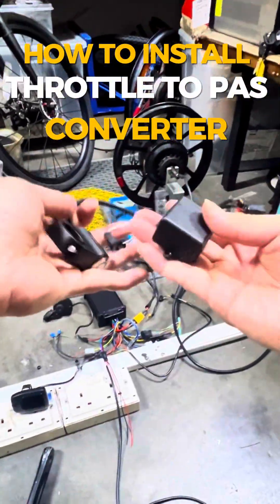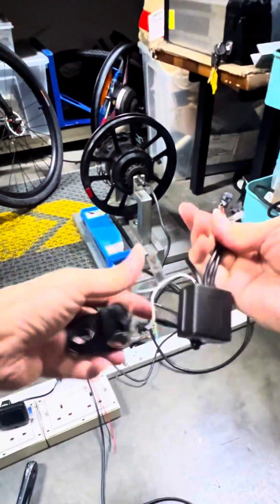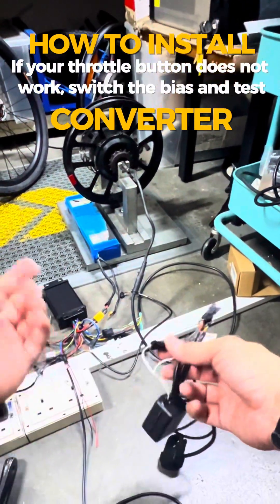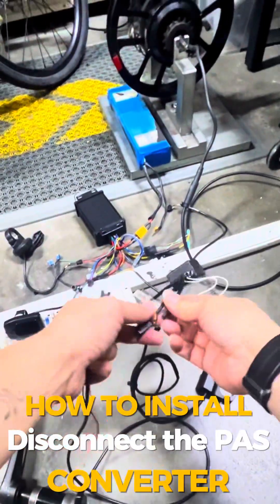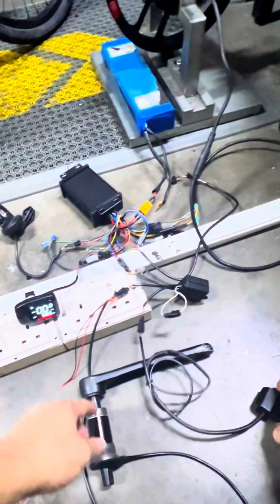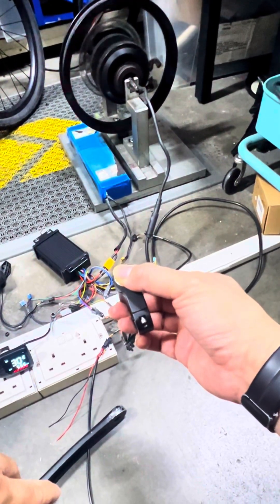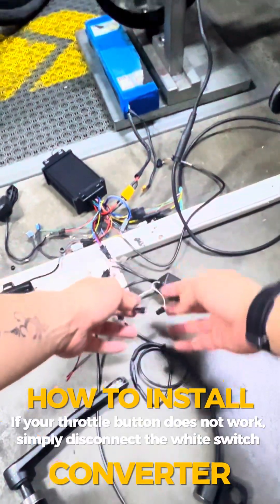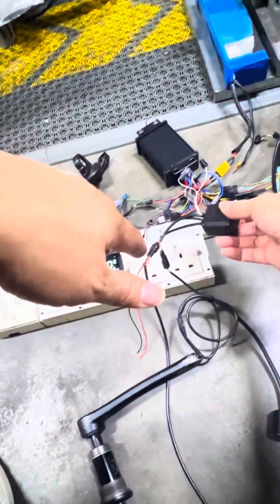How to Install the Throttle to PAS Converter Easy Installation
Throttle to PAS converter with Forward and Reverse PAS Switch.

To connect the Throttle to PAS converter:
1. Simply disconnect the 3 wire PAS sensor from the controller
2. Connect the PAS sensor wire to the input connector of the converter as labelled
3. Connect the output connector of the converter to the controller side
4. If throttle button does not work, disconnect/connect the forward and reverse single wire switch as labelled

For more information on the throttle to PAS converter, check out